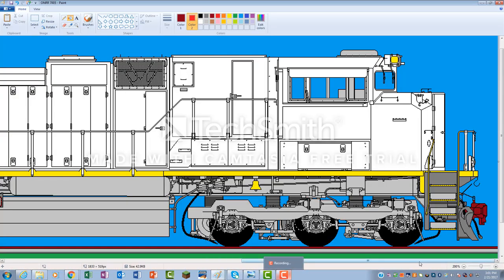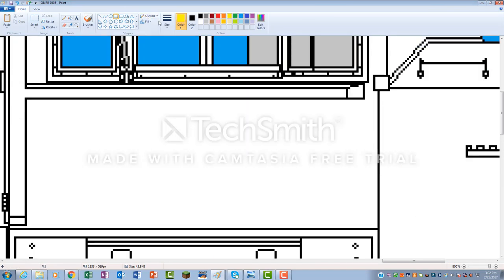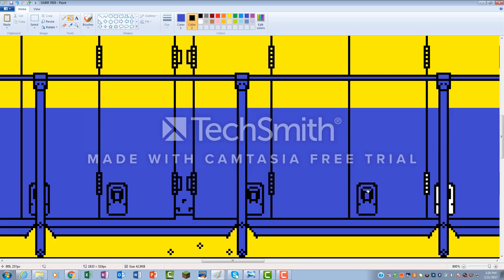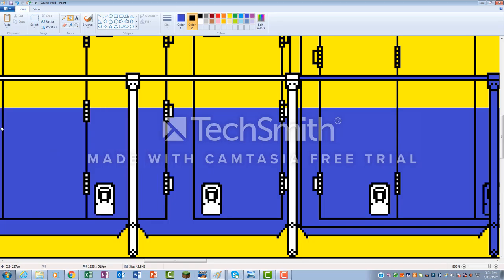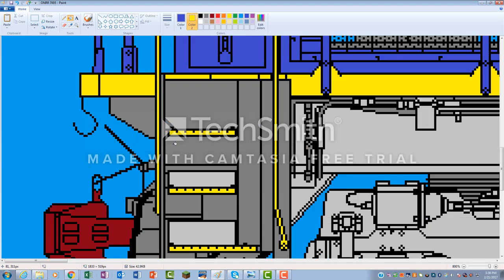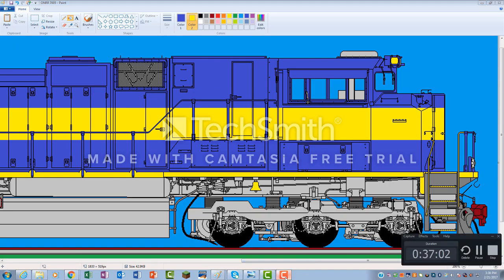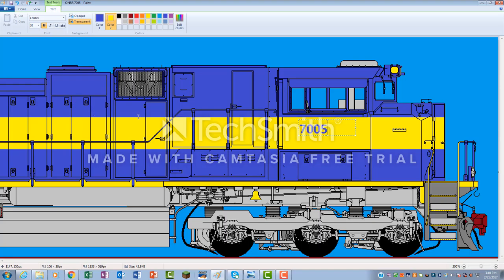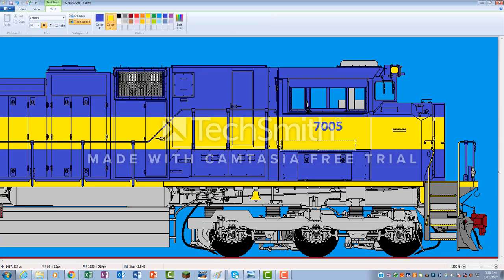How To Paint An SD70ACe Part 2 & 3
WATCH ALL THE WAY TO THE END!!